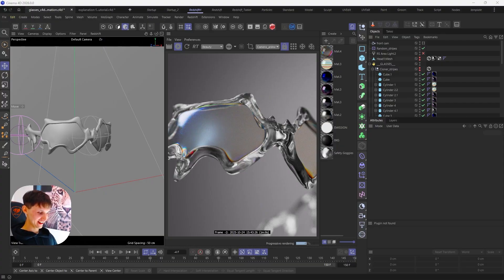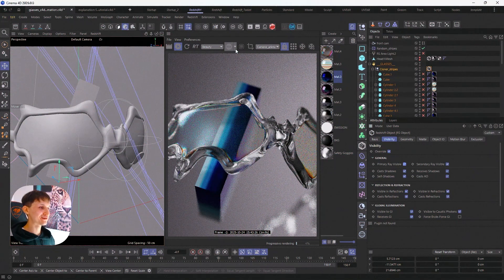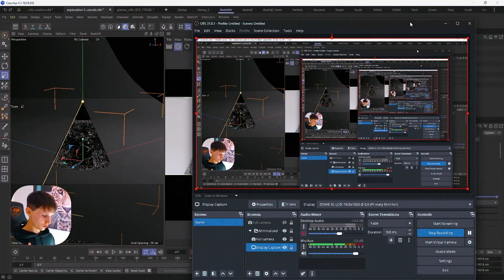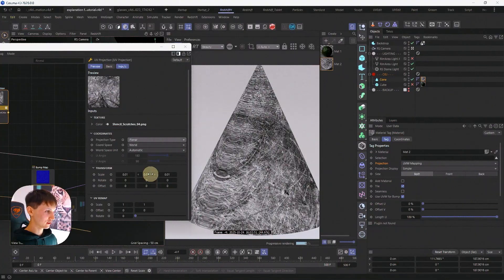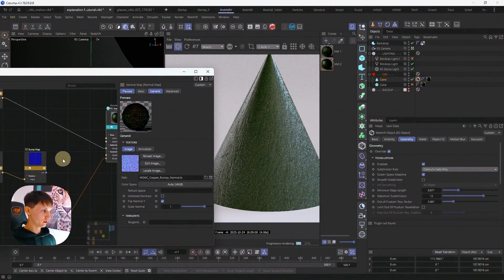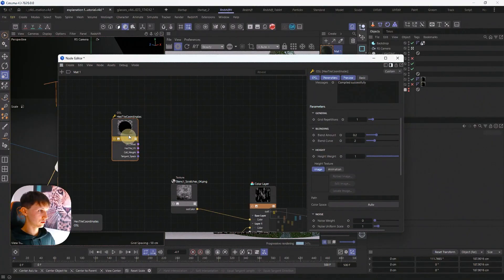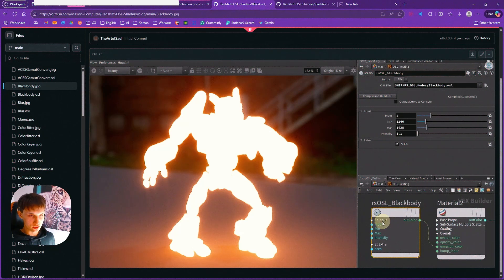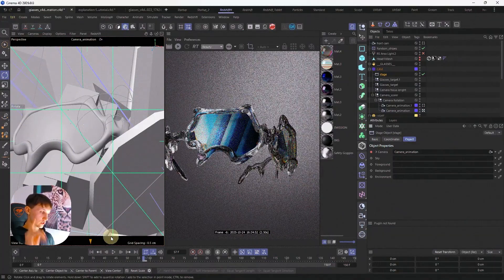Advanced Redshift for Cinema 4D | Realistic Glass & Effects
Way more than 3 tips. All of them useful, no fluff 😄

0:13: Boost Refractions with Cubes/Cylinders
1:40: Smooth Material Transitions with Interpolation
2:00: Hide Objects, Keep Refraction with Primary Ray
2:45: Unique Effects via Inverted Visibility
4:30: UVW Mapping + UV Projection for Textures
5:02: Realistic Glass with Roughness Channel
9:26: Bump Maps vs Normal Maps for Depth
10:02: Enhance with GitHub OSL Codes
13:23: Animate Cameras with Nulls & Hierarchy
13:50: Switch Cameras with Stage & Eyedrop